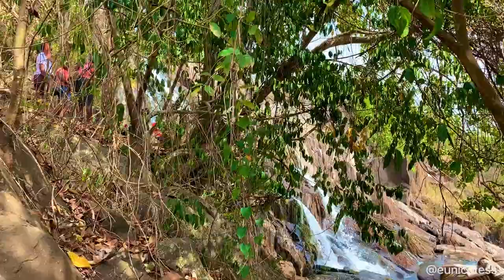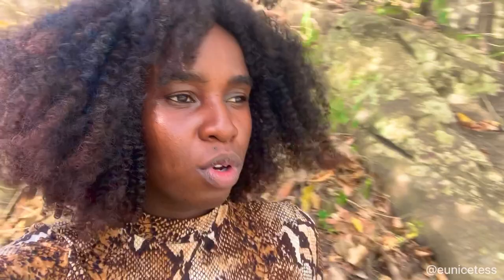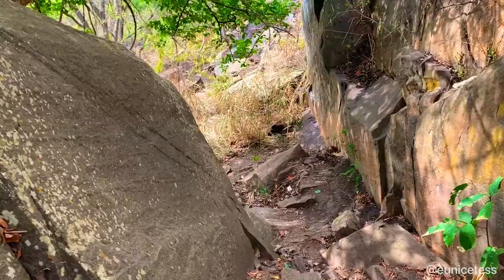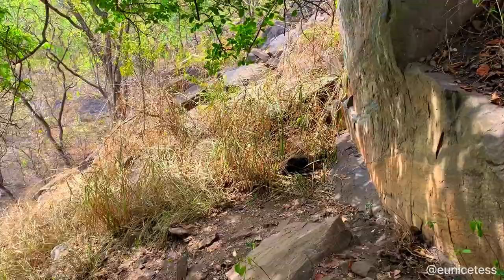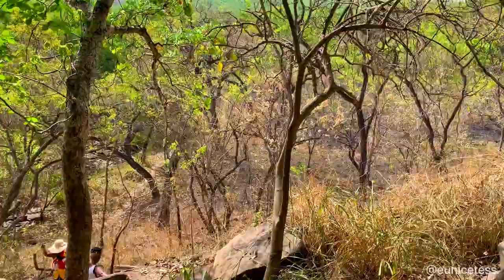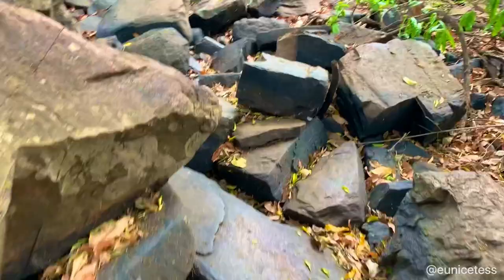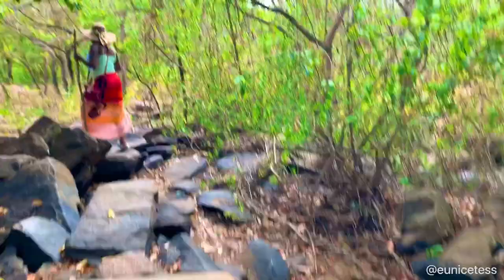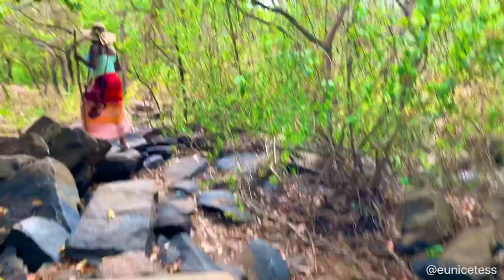Aruu Falls in Pader District | Safari In Uganda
Rambura Safaris took me to Northern Uganda and we stopped by Aruu Falls. We did not know what to expect largely because it was a dry season. So we took the dusty road off Angagura town in Pader district and within 10 minutes,we arrived at this magnificent waterfall. Falling over the rocks,we viewed this from the bottom as we dipped our toes in the cool waters.
You can swim here but at your own risk as the disclaimer is clear.
Aruu falls is located in Northern Uganda on the Gulu – Kitgum highway, 47 Km from Gulu and 57 Km from Kitgum and about 386 Km from Kampala the capital city.